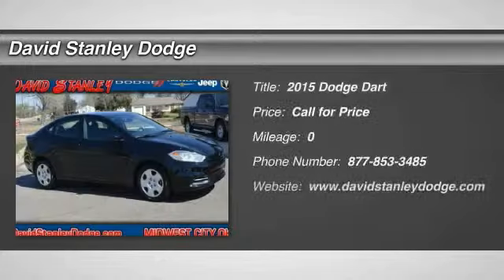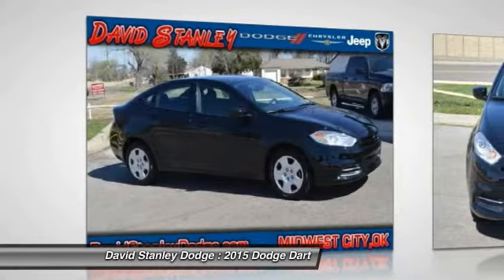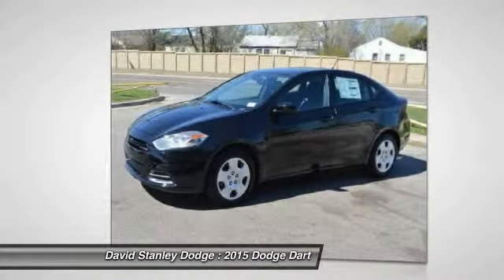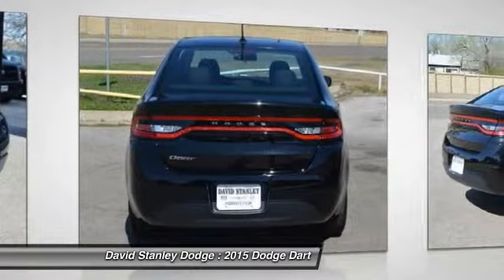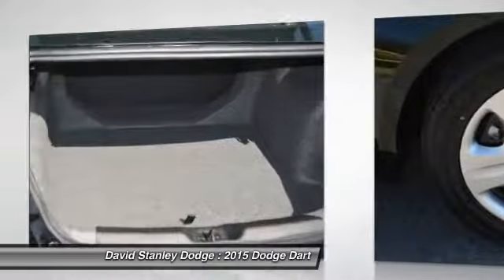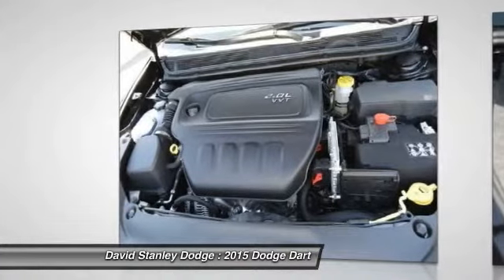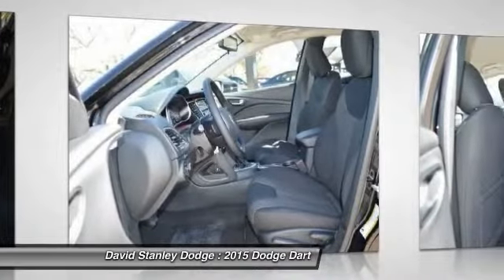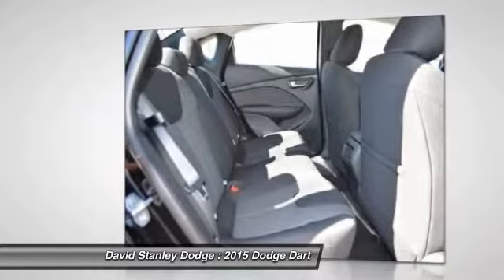2015 Dodge Dart David Stanley Dodge B9513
2015 Dodge Dart SE

Pick up this Pitch Black Clearcoat 2015 Dodge Dart, available today at David Stanley Dodge. Featuring Automatic transmission, it has  miles. This could be the one you've been searching for.